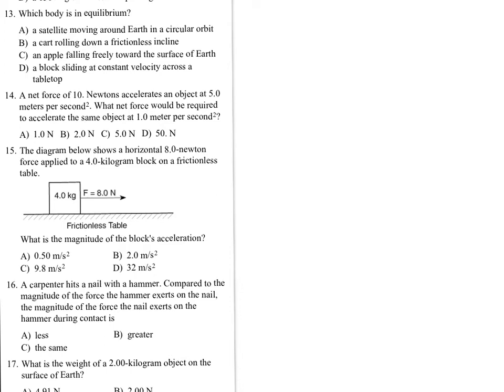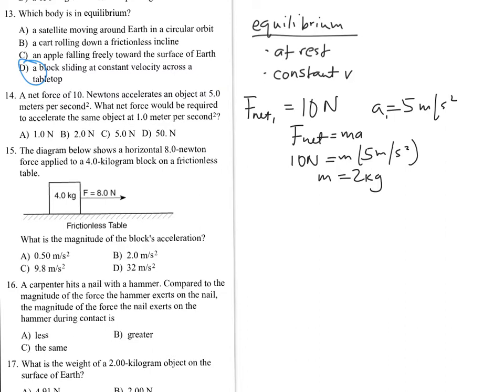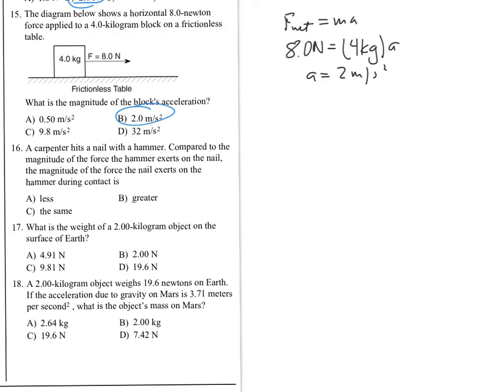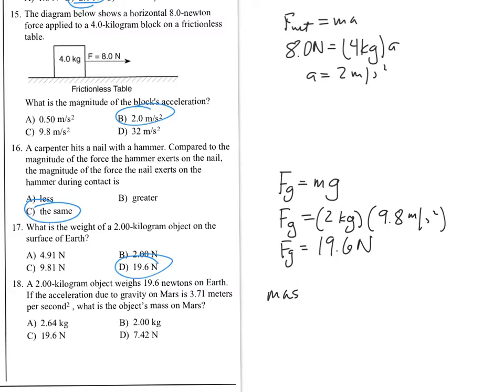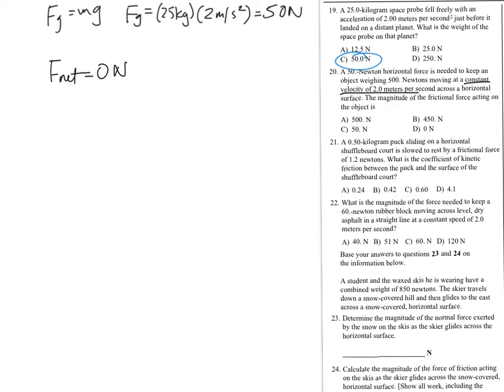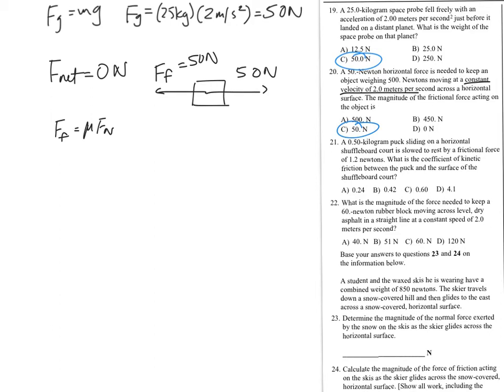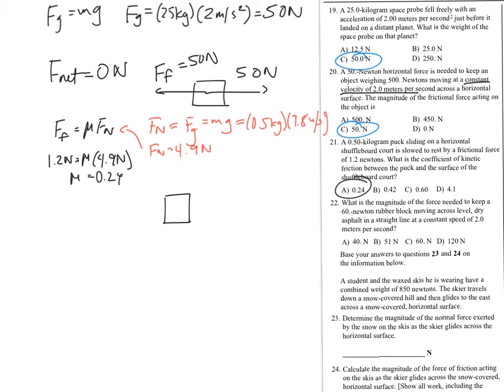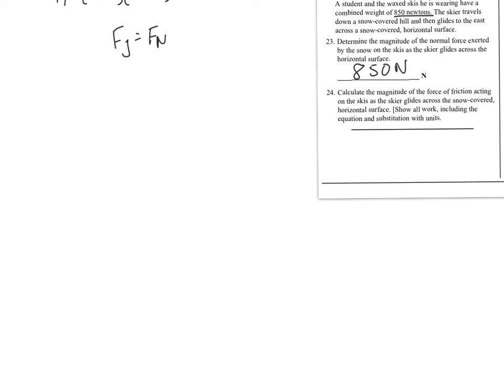IA 2 Review Part 2